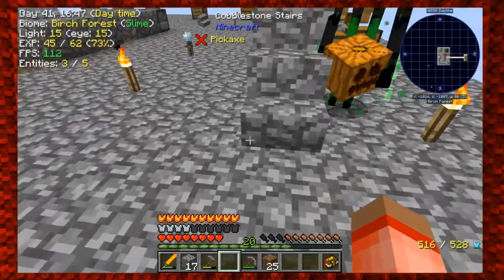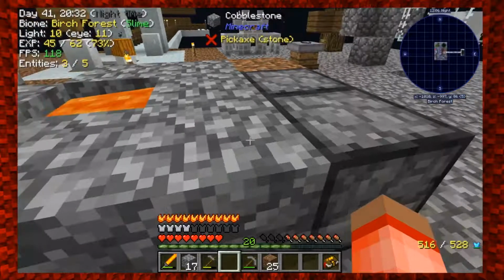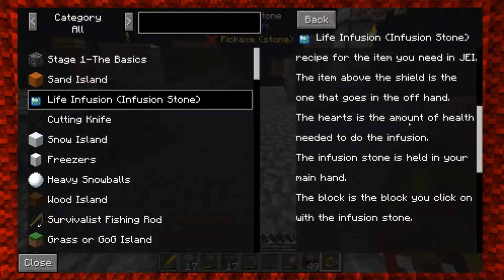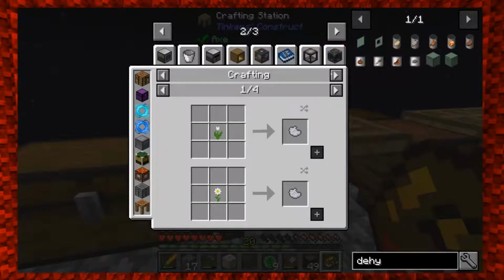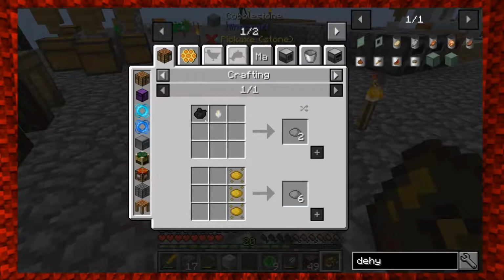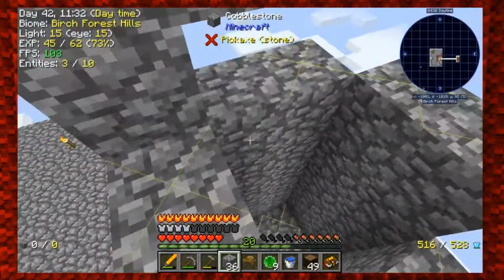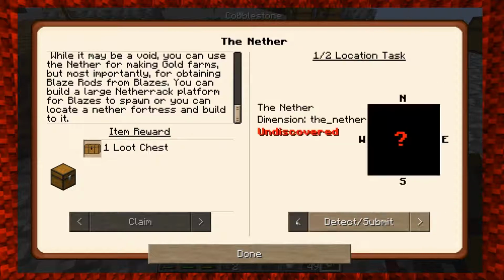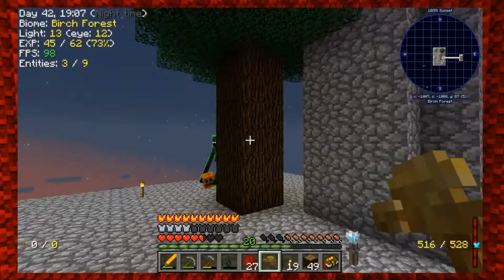Modern Skyblock 3: Episode 15 - I’m Making A Mess!!!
For today’s episode I show off a little automation I set up for cobblestone.  I am in need of some light gray dye in order to complete the life infusion quest line so I try to set up a way to get some squid for some ink sacs.